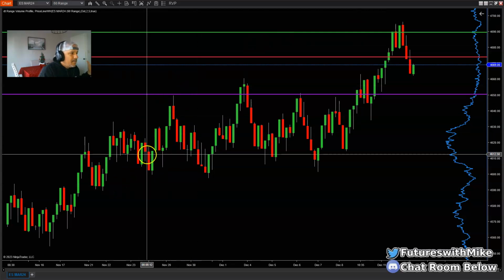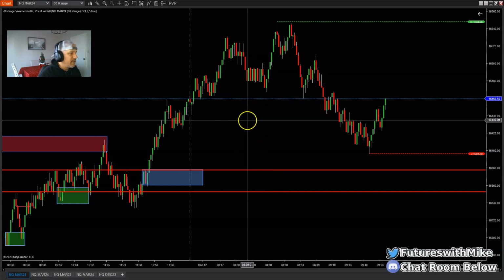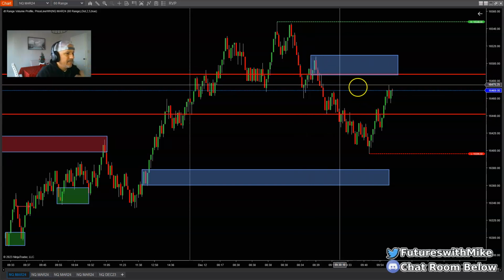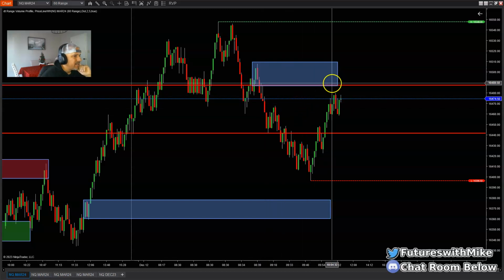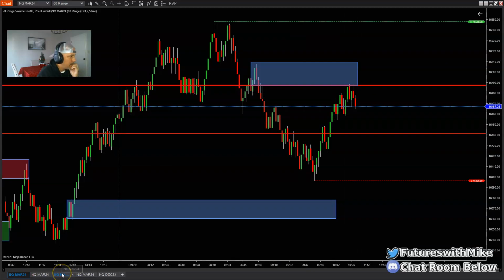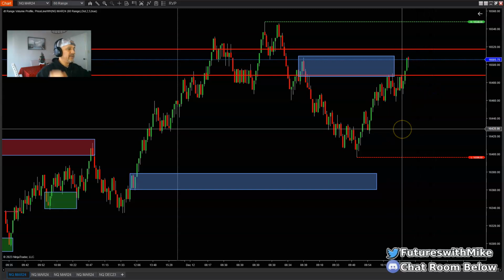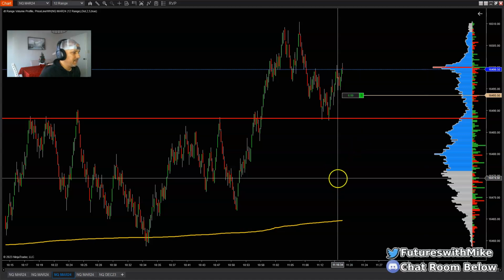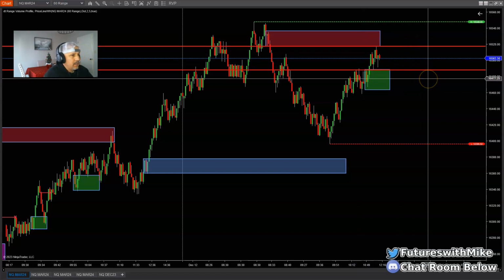Buy Low Sell High Strategy Nasdaq 100 Day Trading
In this video I explain a simple buy low sell high strategy you can trade the markets each day with. I like to buy low sell nasdaq 100 at supply and demand zones. Trading futures became so much easier once I figured this concept out.

Recommended Futures Trading Books:
The Discplined Trader by Mark Douglas